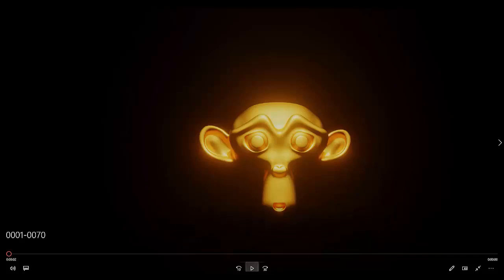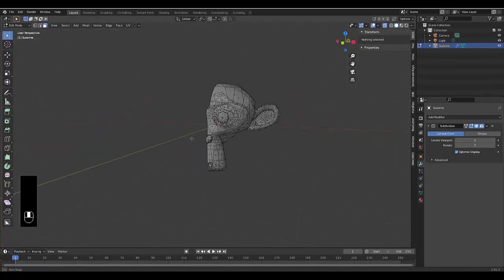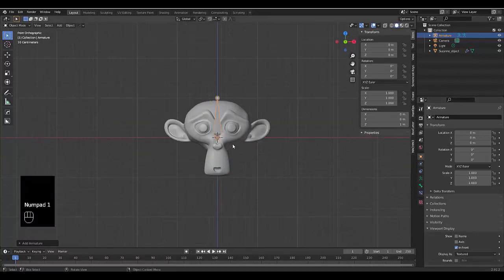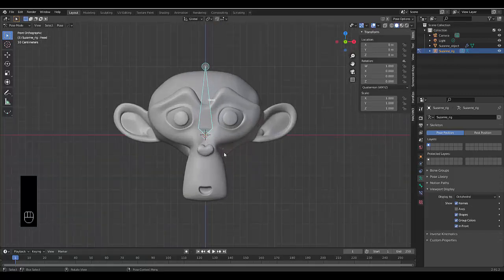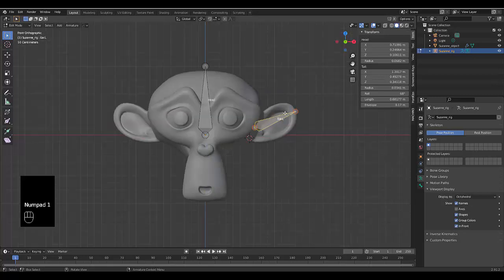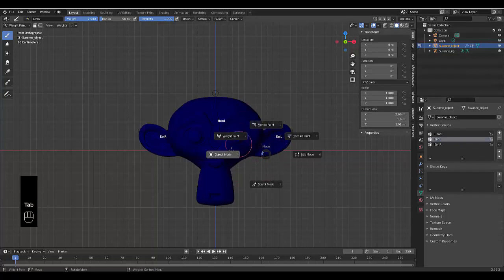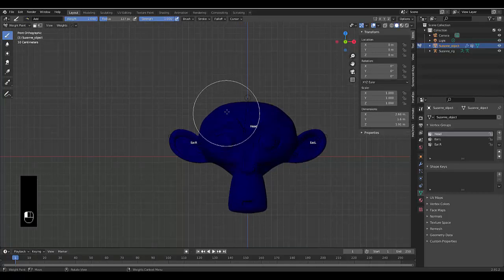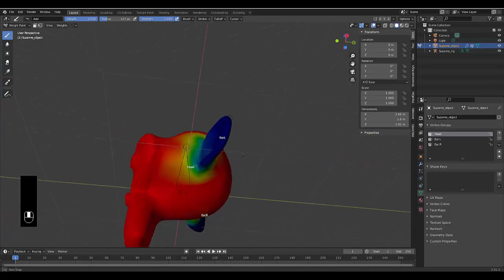Animate and rig the long and safe way - Armature Modifier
In this tutorial we take an error proof way to animating and rigging by setting up  an armature rig to our mesh the long and safe way. We will create and parent the bounds, make use of modifiers and best practices to animate faster and make use of weight painting to setup Suzanne our monkey head to be ready for animating through key frames and the armature rig.

This is a great first tutorial to understand the basics of bones and rigging.

00:00 Example of the final result Animate and rig the long and safe way - Armature Modifier
00:16 Create monkey mesh and add subdivision modifier and mirror modifier
01:51 Naming convention on monkey mesh (F2)
02:17 Add Armature and adjust viewport settings + (F2) Armature naming convention)
03:15 (F2) naming convention for bone
03:50 Add another bone, adjust, name and parent it to primary bone
05:42 Symmetrize bone (naming convention Ear.L)
06:10 Create monkey mesh vertex groups for weight painting (Match the naming convention to the bones)
06:38 (Shift N) Recalculate rotation of bones to make it neater
07:25 Weight Paint and assign to vertex groups
10:06 Make your weight paint neat
10:43 Add Material to monkey mesh
11:55 Add Armature modifier and attach rig to modifier and adjust modifier order
12:25 Keyframe bones in pose mode to animate on the timeline
13:39 Testing the animation in blender